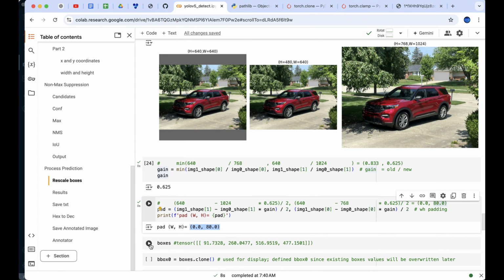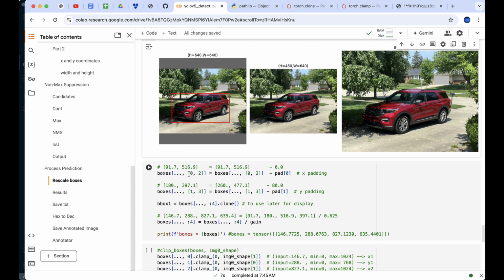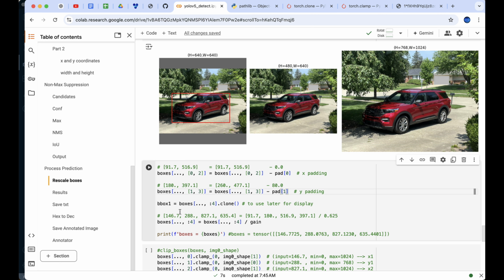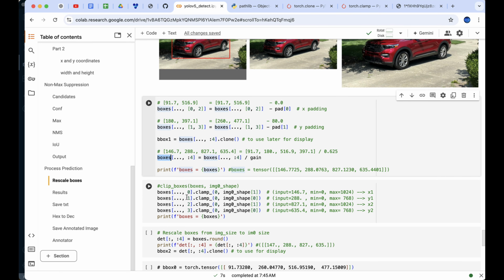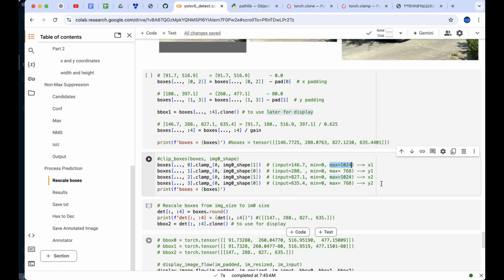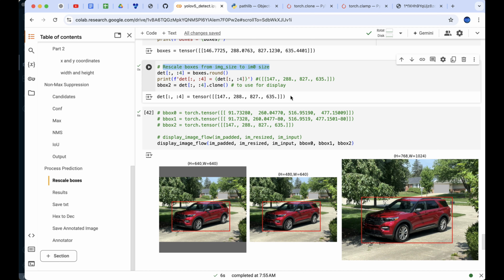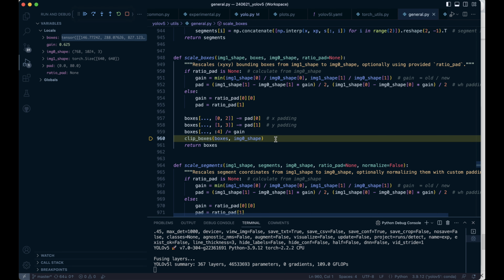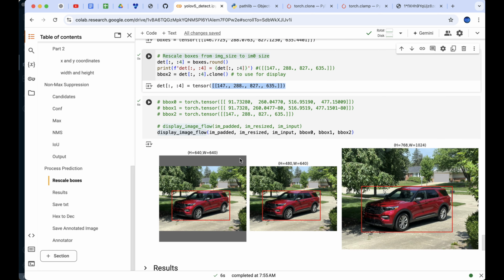51. Rescale Boxes (Part 2). YOLOv5 detect.py Series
🚀 In this video, we explore the process of scaling and plotting bounding boxes in a YOLOv5 object detection pipeline. We walk through the steps of adjusting bounding box coordinates from one image size to another, detailing how padding impacts these calculations. Watch as we demonstrate the transformations necessary to visualize these boxes on different image dimensions while ensuring they remain within specified limits. By the end of this video, you'll gain a clearer understanding of how to manipulate bounding boxes for effective object detection results. 🧠 🤖 💥

🎯 Key Highlights:
0:01 - Introduction to bounding boxes and padding
0:23 - Scaling bounding boxes from one image size to another
2:10 - Adjusting Y coordinates for unpadded images
3:27 - Clamping bounding boxes within defined dimensions
4:25 - Visualizing scaled bounding boxes
5:40 - Overview of the process and final thoughts